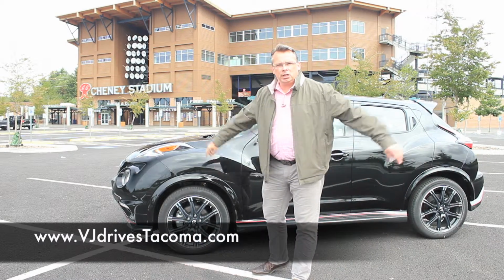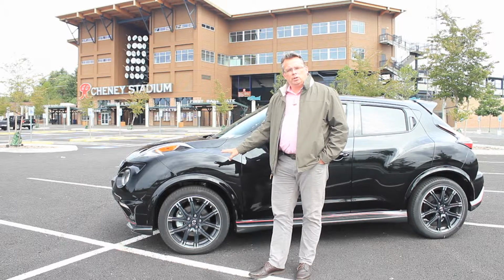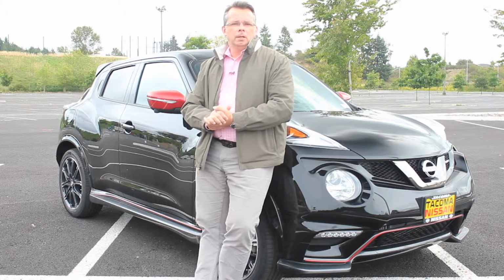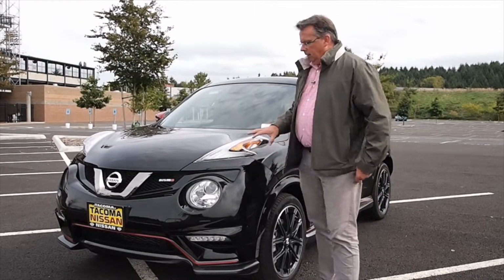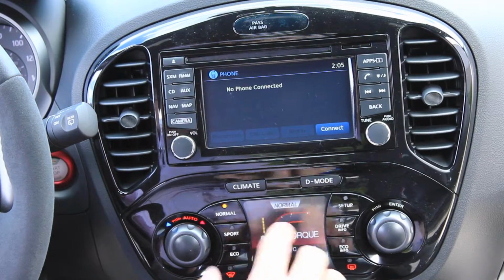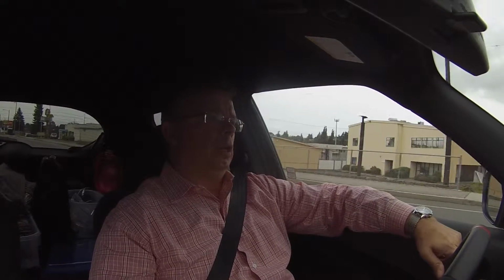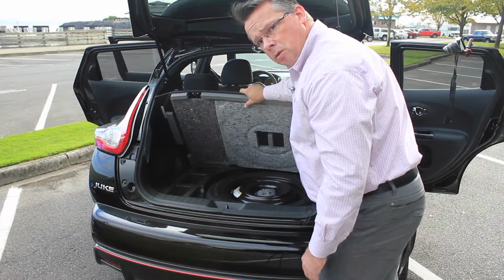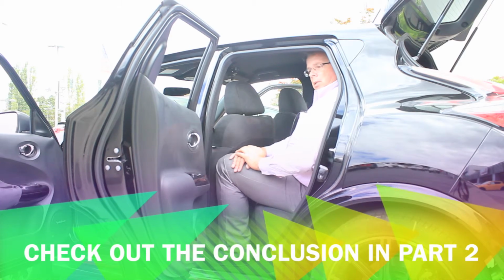2015 Nissan Juke AWD Nismo Testdrive Part 1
A video on the Nissan Juke and how I experienced the car driving around Tacoma, Washington and sharing my impressions what I felt when driving the Juke Nismo edt and later on in Part 2 revealing what I liked and disliked.